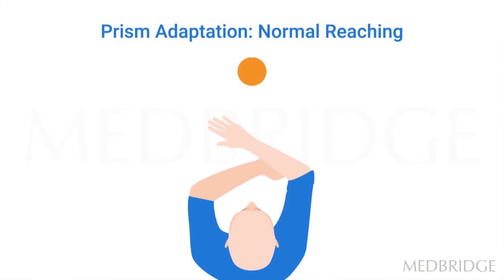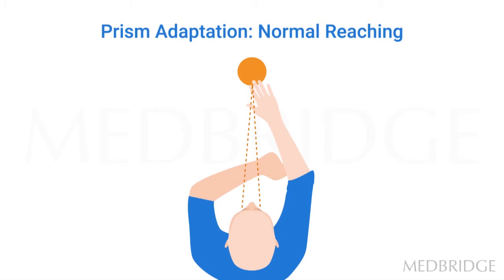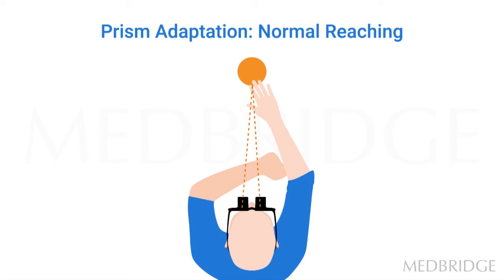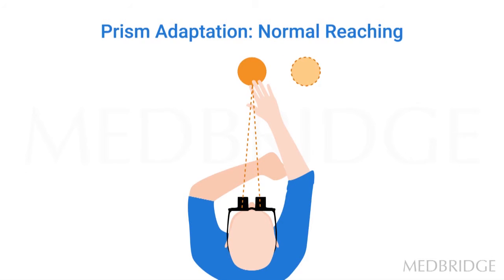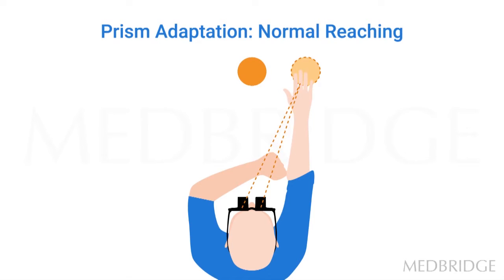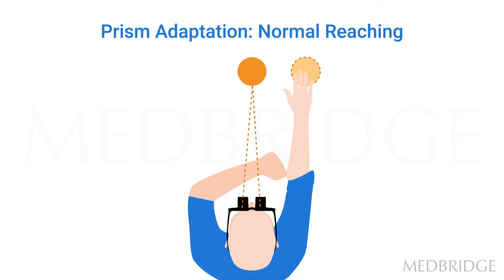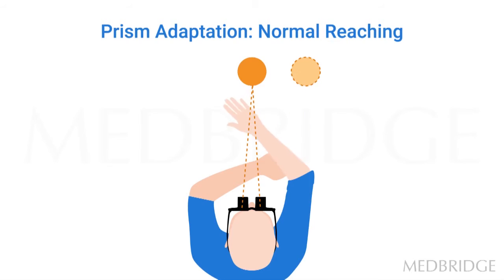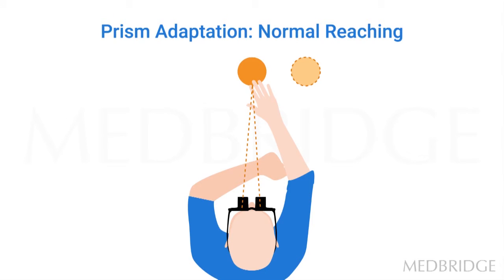Prism Adaptation Intervention Video - Lorie Richards | Occupational Therapy | MedBridge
Read FREE related article: Unilateral Neglect: Reducing Symptoms With Prism Adaptation - Lorie Richards, PhD, OTR/L